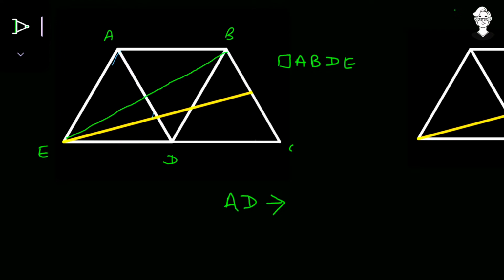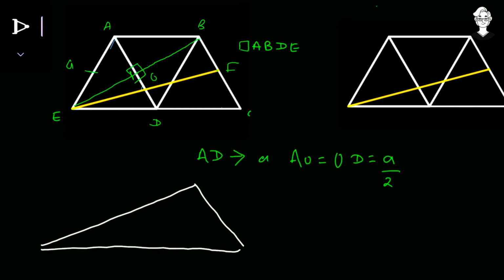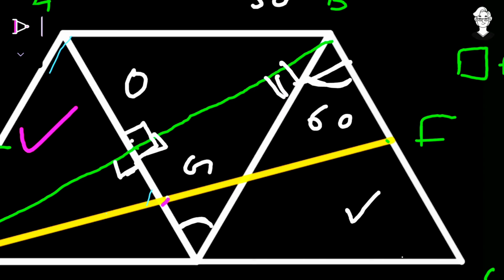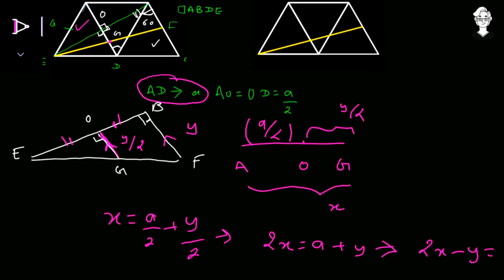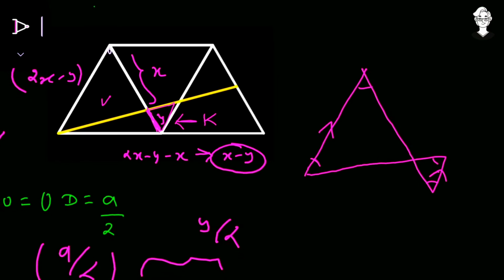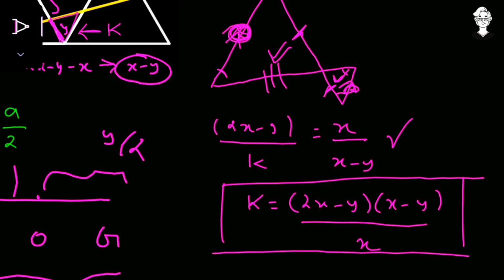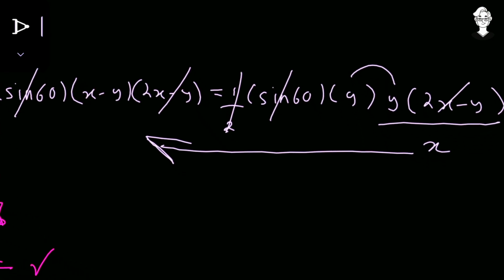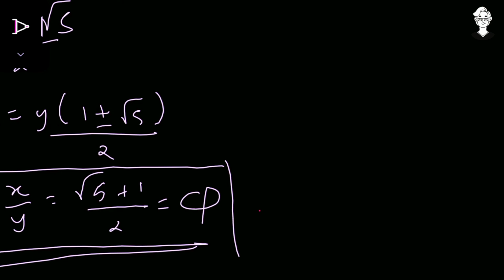Solving a quite ridiculous geometry problem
So in this video we are going to solve a quite ridiculous geometric question.

there are three congruent equilateral Triangles are arranged like a trapezoid or a Trapezium then a line segment in this diagram runs in such a way that it divides the area in some kind of equal thing you can see in the video all you have to find if the ratio of X upon Y and that's very beautiful answer .